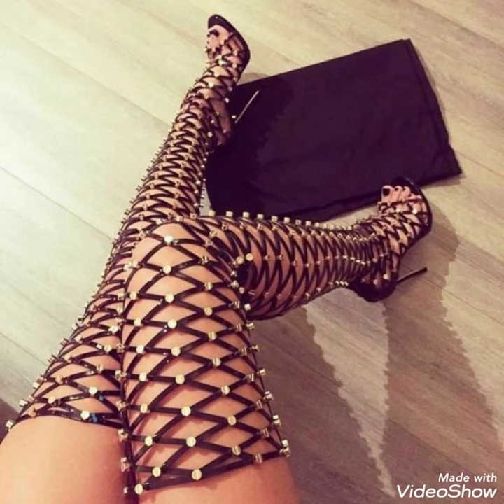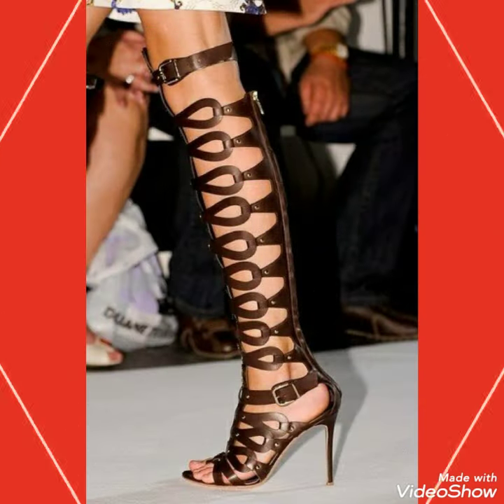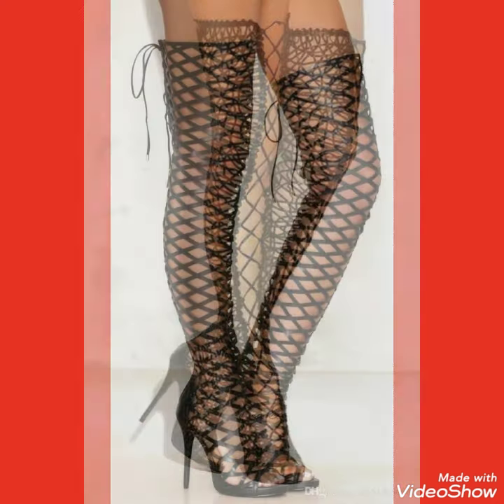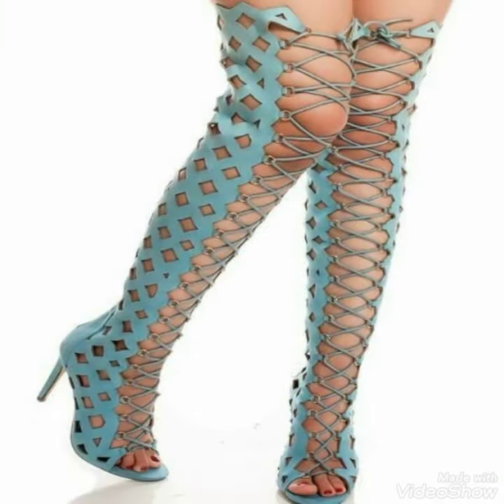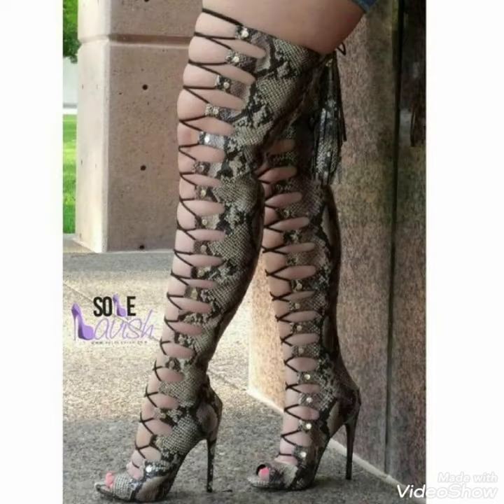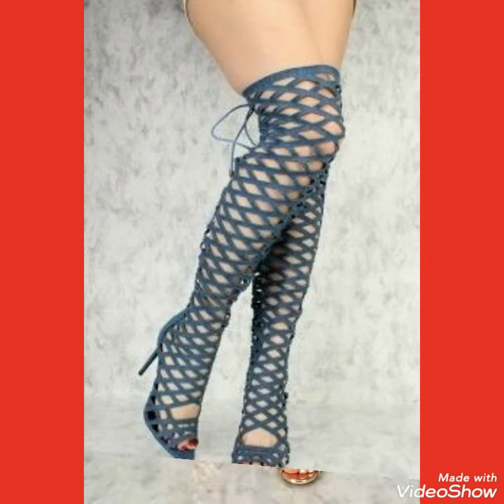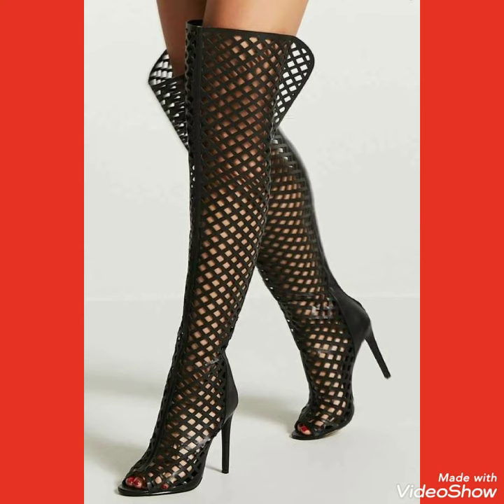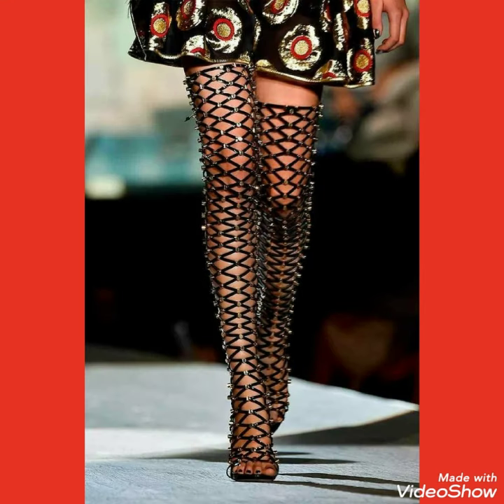wrap Around thigh high heels sandals |gladiators high heel sandals | over-knee high heel sandals2021